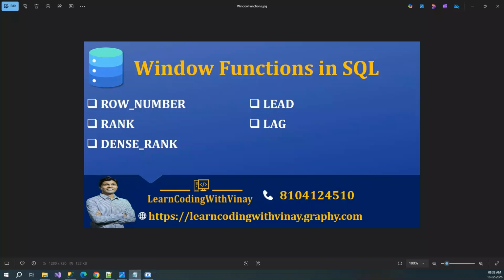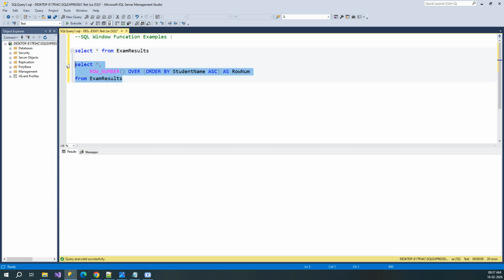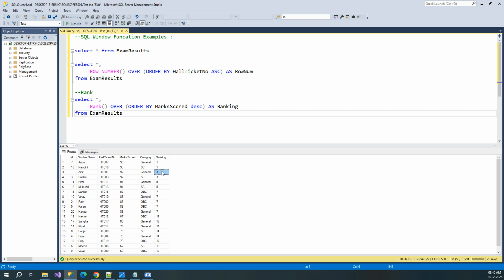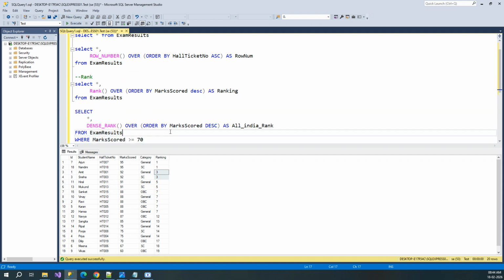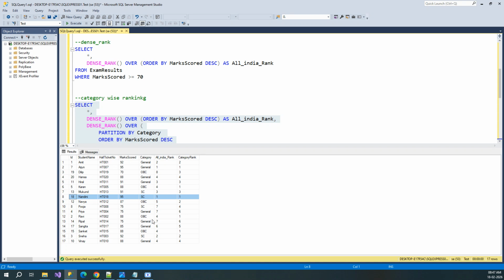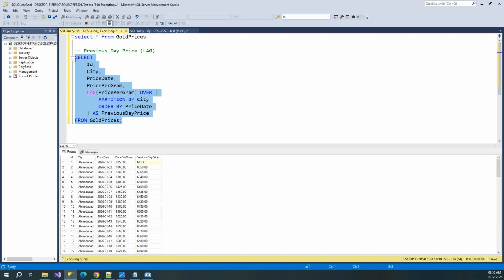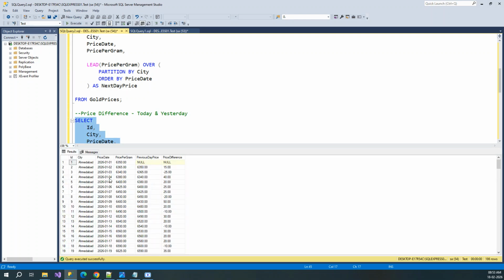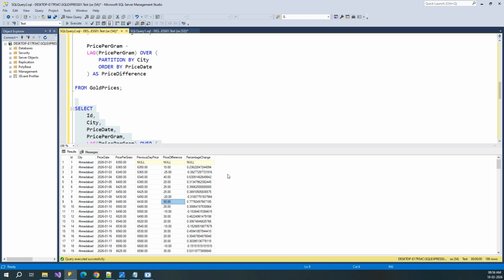Advanced SQL - Window Functions Explained | Ranking & Trend Analysis (Real Examples)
In this video, we will learn SQL Window Functions with real-world practical examples.
We cover:
• ROW_NUMBER()
• RANK()
• DENSE_RANK()
• LAG()
• LEAD()

Instead of just theory, we use two powerful real-life scenarios:

1️⃣ Government Exam Result Ranking
– Overall rank
– Category-wise rank
– Understanding rank skipping vs continuous ranking

2️⃣ Gold Price Trend Analysis
– Comparing current price with previous day
– Using LAG to analyze daily change
– Using LEAD to compare next day price
– Practical financial data analysis

You will clearly understand:

✔ Difference between ROW_NUMBER, RANK, and DENSE_RANK
✔ When to use RANK vs DENSE_RANK
✔ Where LAG and LEAD are used in real projects
✔ How PARTITION BY works
✔ How window functions execute in SQL

This video is perfect for:
SQL Developers
Data Analysts
Backend Developers
Interview Preparation
Working Professionals

If you want to master SQL for real-world development, this is a must-watch session.